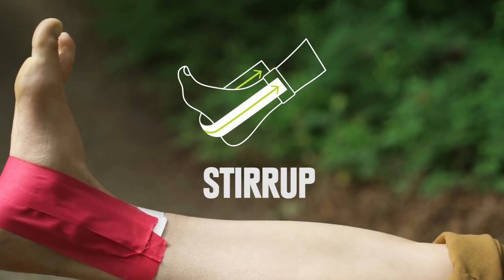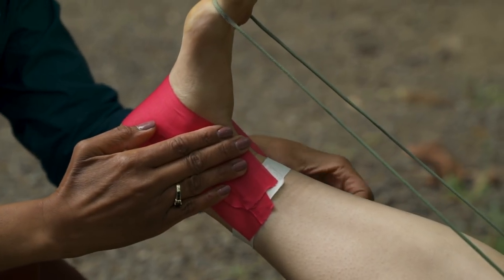How to Tape a Sprained Ankle || REI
Sprained ankles are among the most common injuries on the trail, and if it happens to you or someone you’re with, you can tape the ankle to add support until you get back to civilization. All you need is a roll of athletic tape and the right know-how. We partnered with NOLS Wilderness Medicine to teach you how to tape an ankle by placing a landmark strip of tape above the injury, then adding stirrups, teardrops and figure 8s.

And to read more about wilderness first aid, check out our article